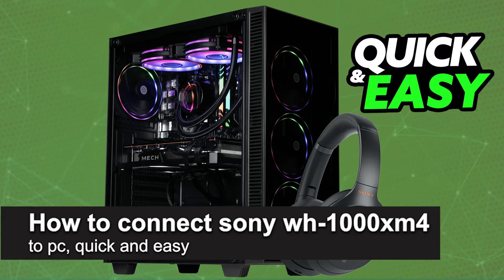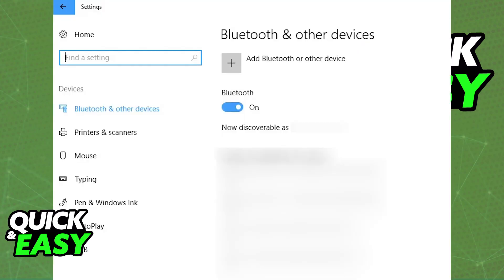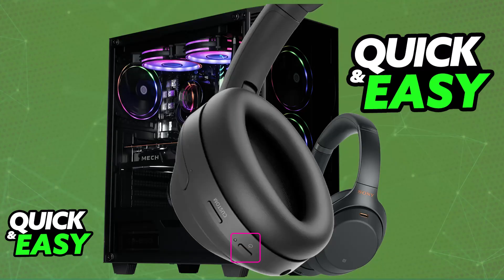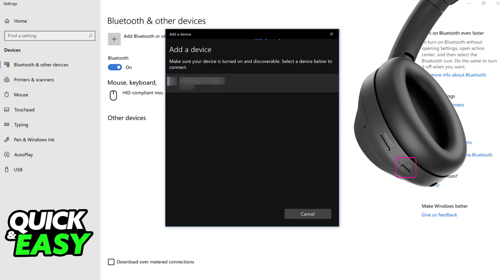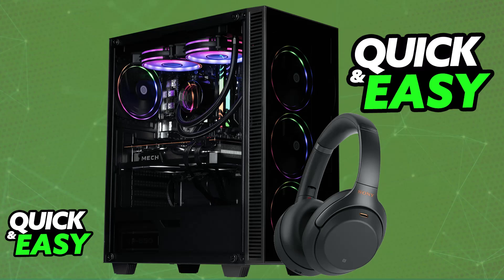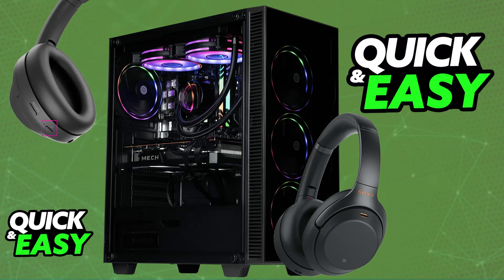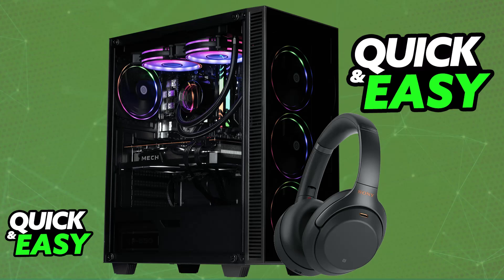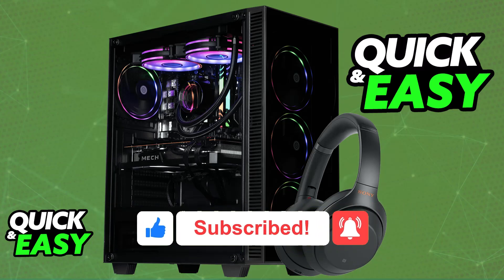How To Connect Sony WH-1000XM4 to PC (2025) - Step by Step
I will solve your doubts about how to connect sony wh 1000xm4 to pc, and whether or not it is possible to do this.

I hope I have helped you with the video!